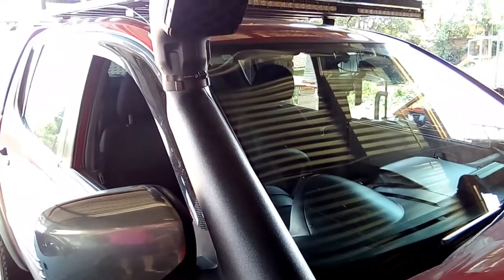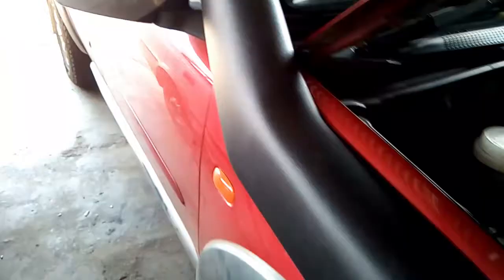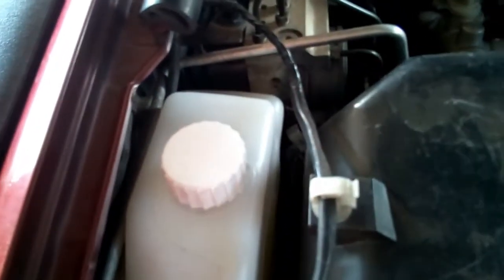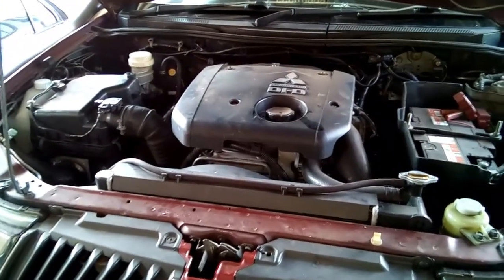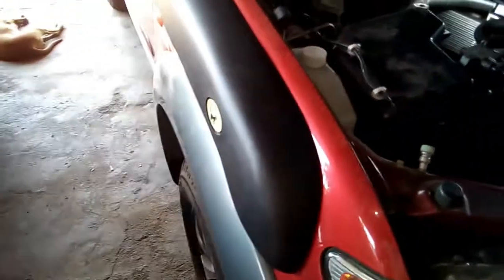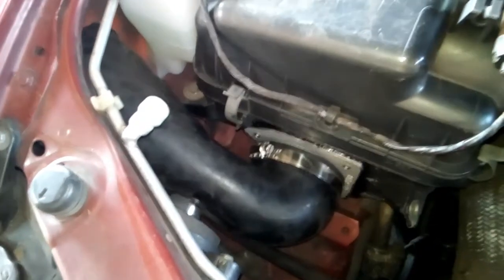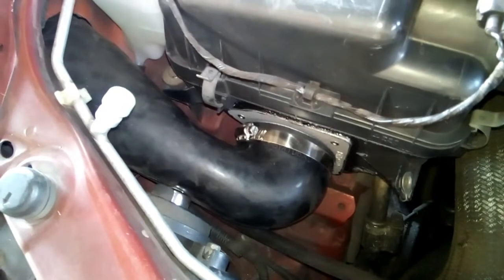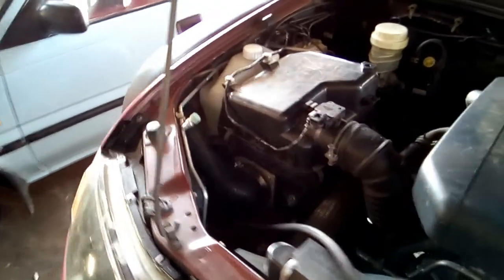Fitting a snorkel to a Triton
Commiting yourself to cutting a huge hole in the side of your vehicle